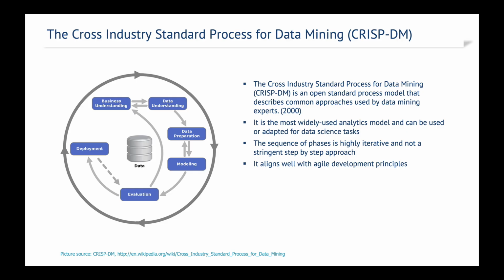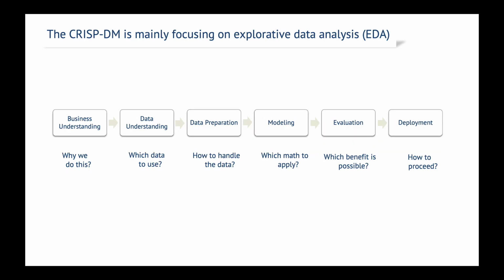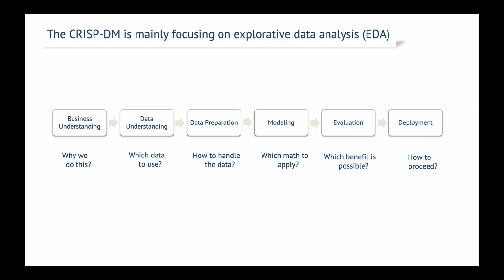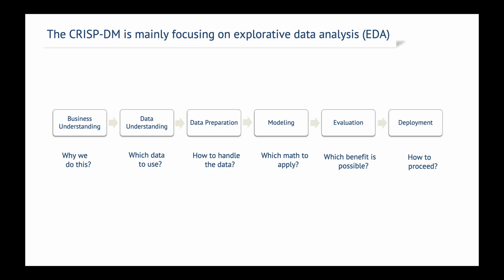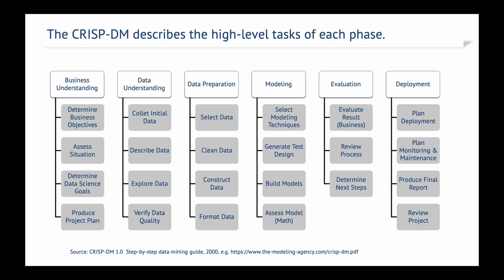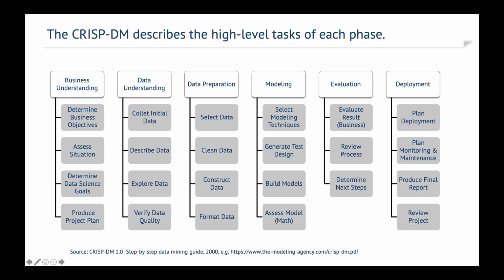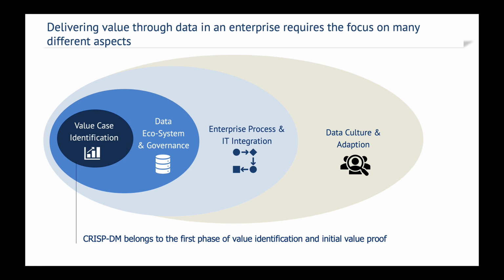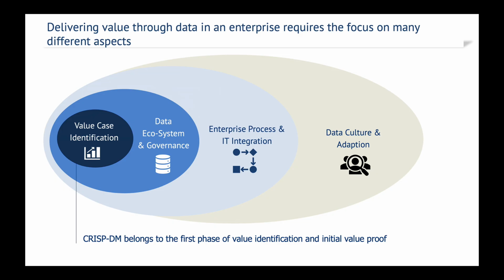SDG Analytics | Lecture 5 | CRISP-DM Data Science Method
🔄 SDG Analytics | Lecture 5: CRISP-DM

This lecture explains CRISP-DM, a structured project framework for data science, and shows how it helps turn sustainability questions into repeatable analytics workflows.

You'll learn:
✅ The main phases of CRISP-DM
✅ How to structure analytics projects
✅ Why business and data understanding come first
✅ How iteration improves data science outcomes

Perfect for learners who want a practical method for analytics projects.